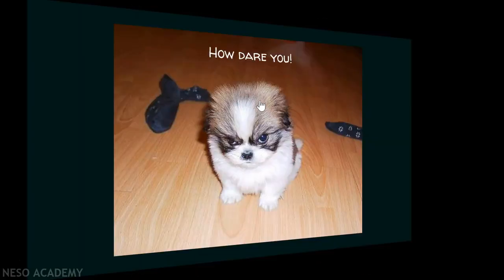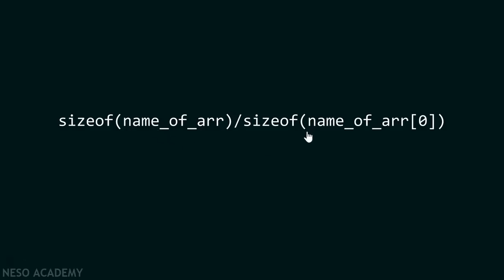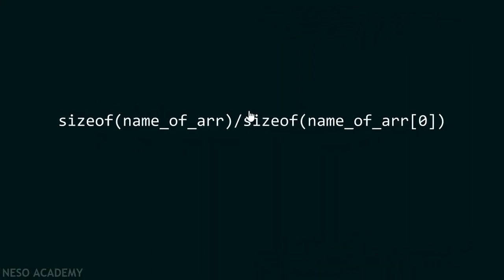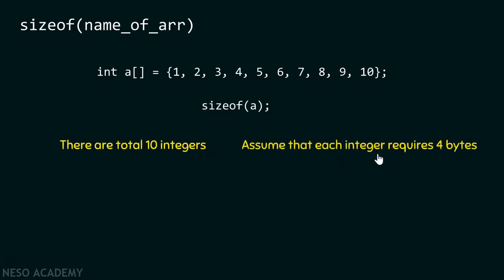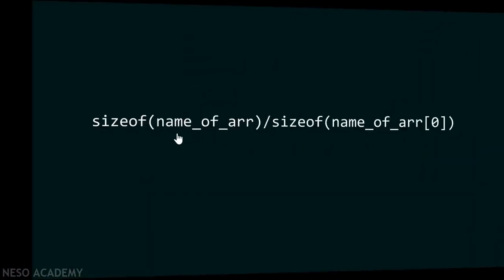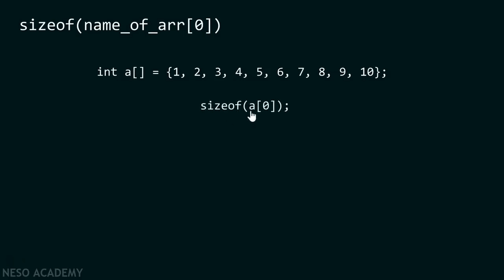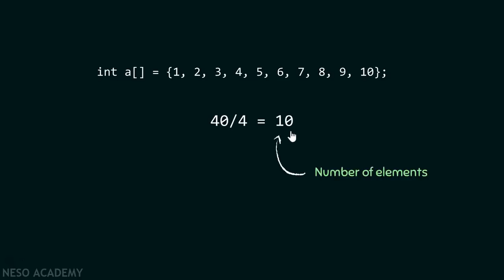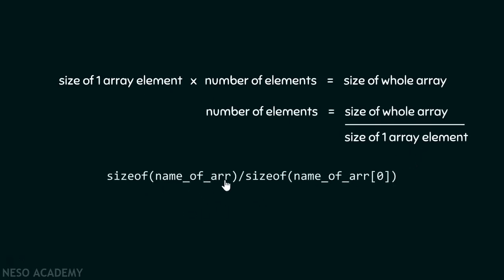Count Array Elements using sizeof Operator